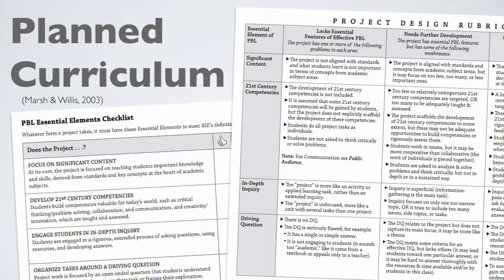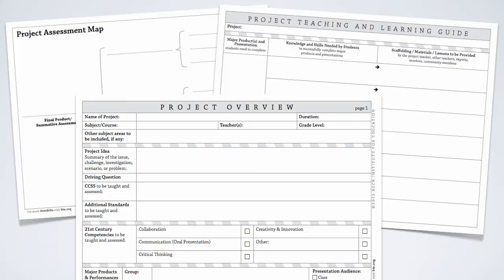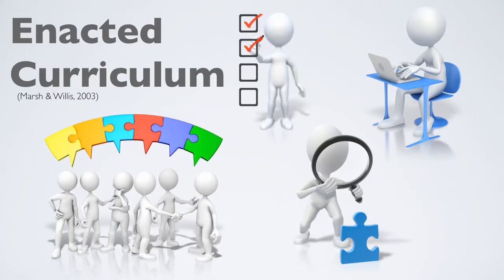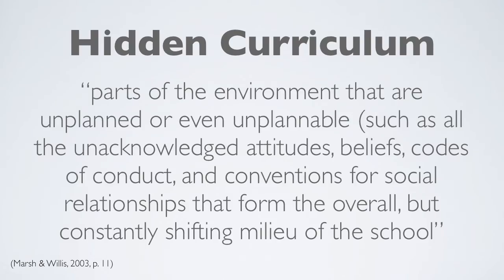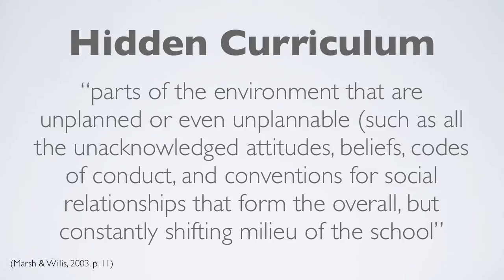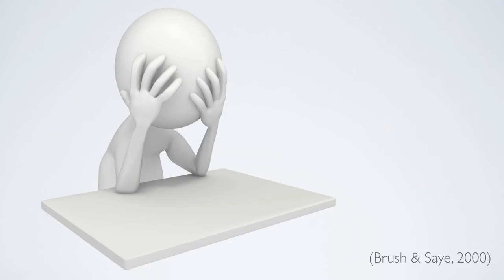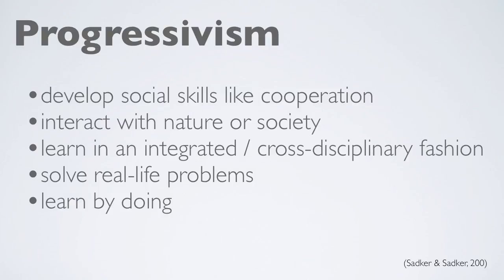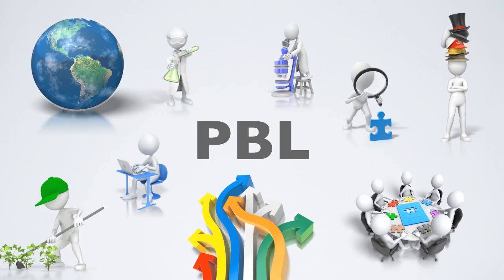Project Based Learning and Curriculum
This video provides a narrated overview of how PBL is connected to curriculum concepts central to J500.